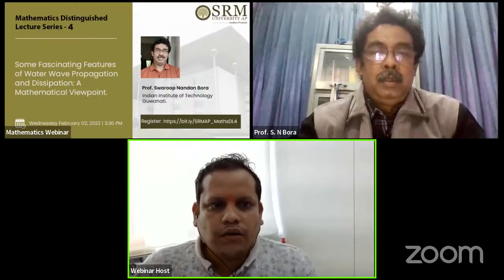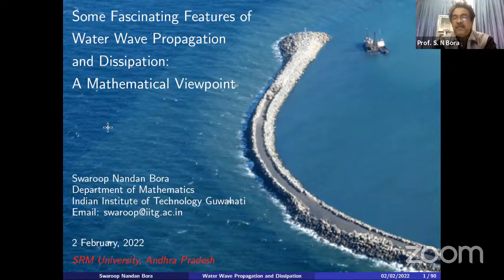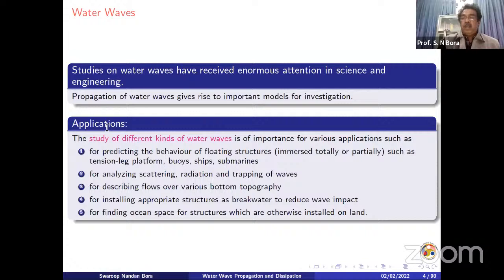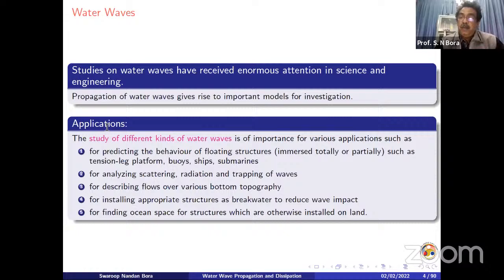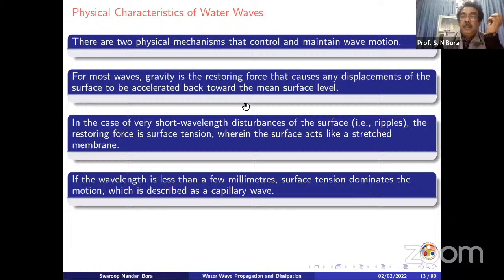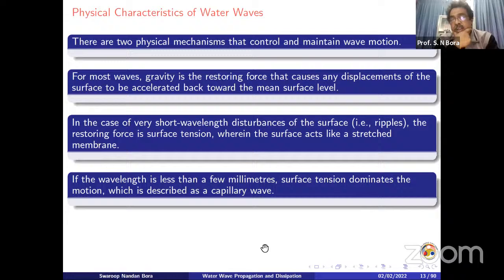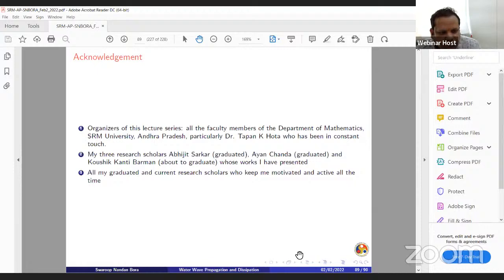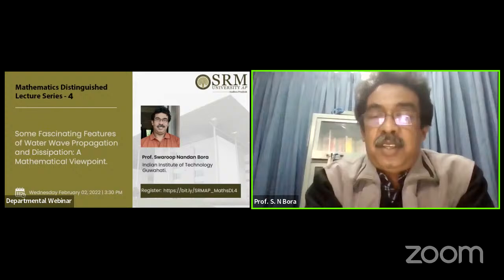Some Fascinating Features of Water Wave Propagation and Dissipation